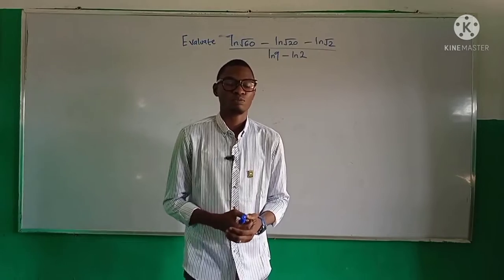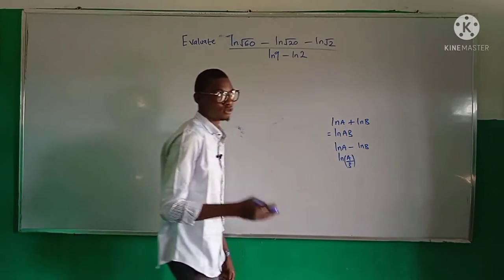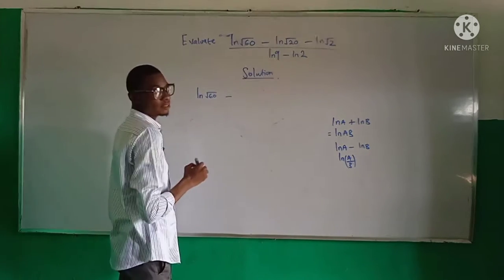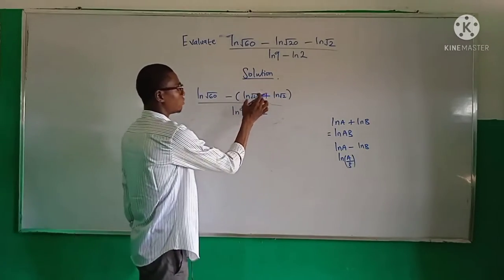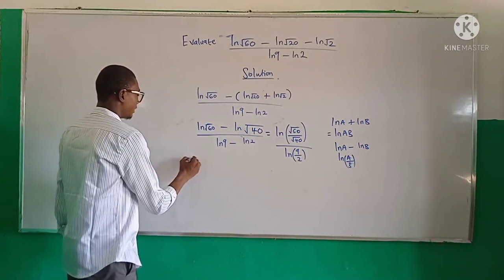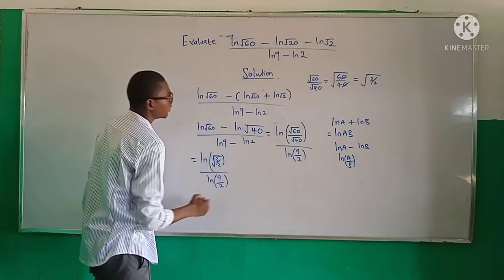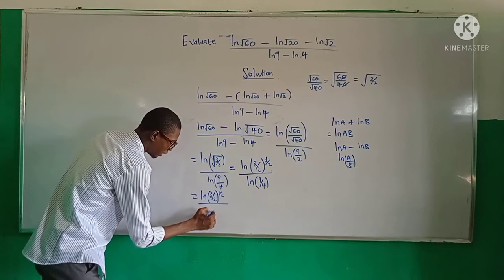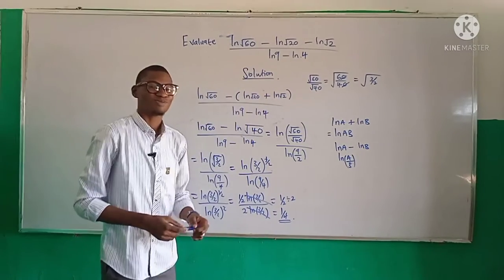jamb past question